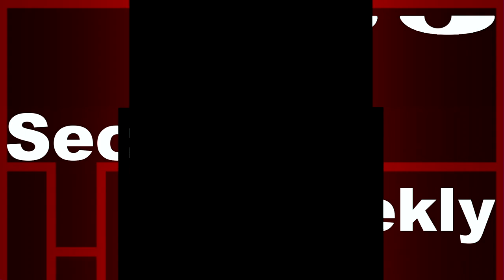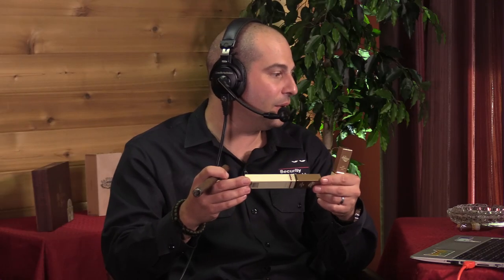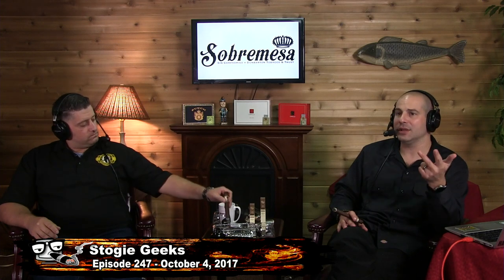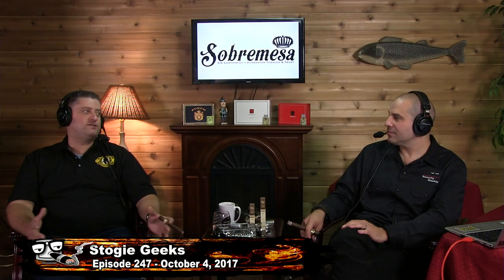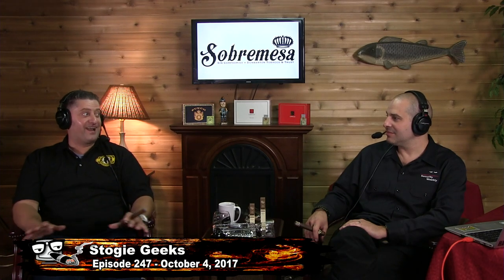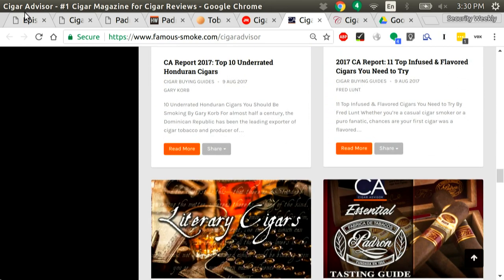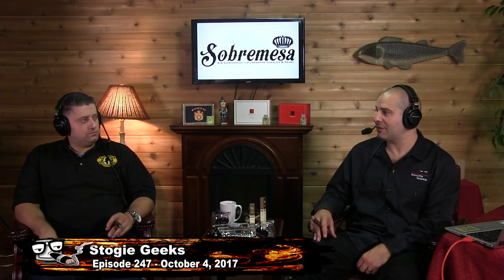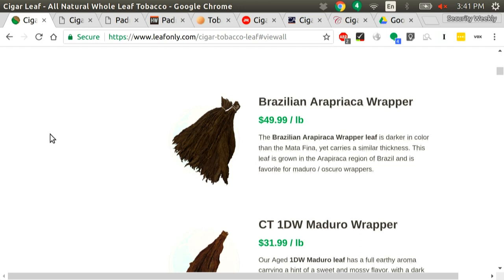Stogie Geek Segment: Cigar Education Resources - Stogies Geeks #247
Paul and Joe Hollywood talk about education yourself on cigars and tobacco!